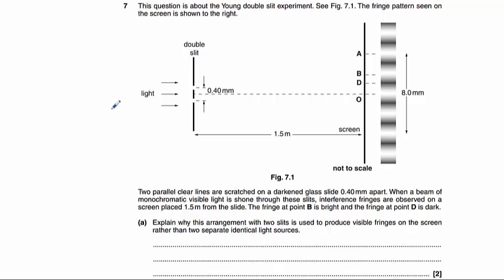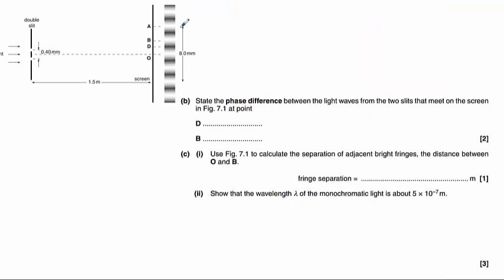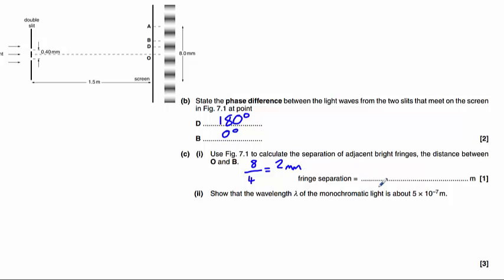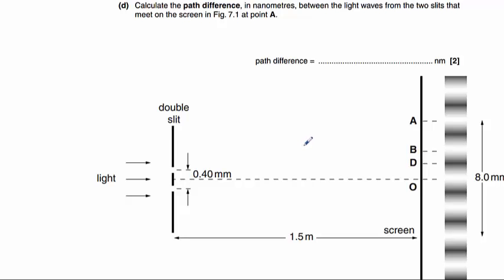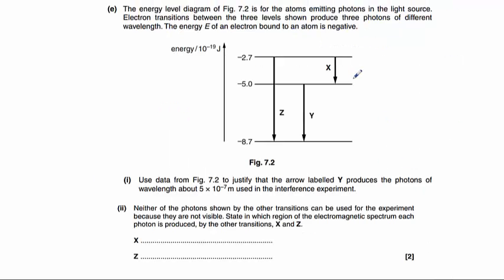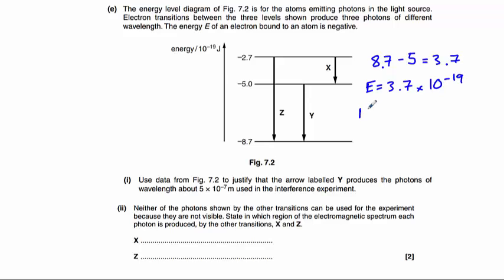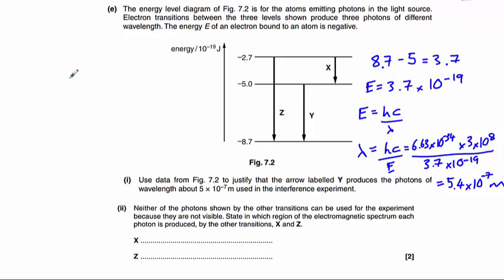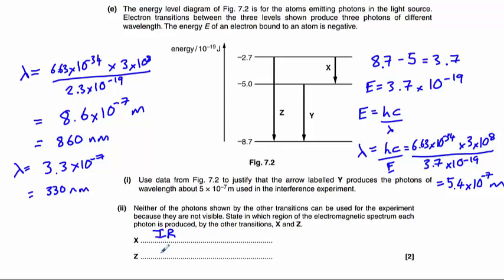OCR Physics A Electrons, Waves & Photons (June 2013) Q7 (Young double slit, line spectra)